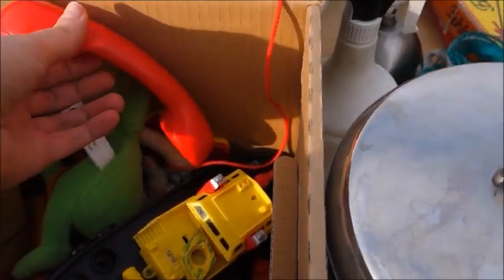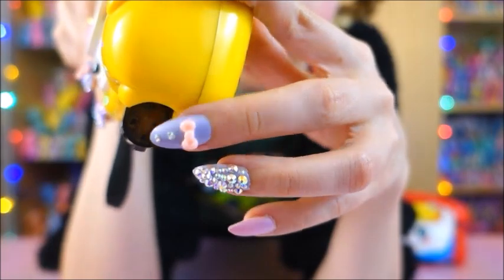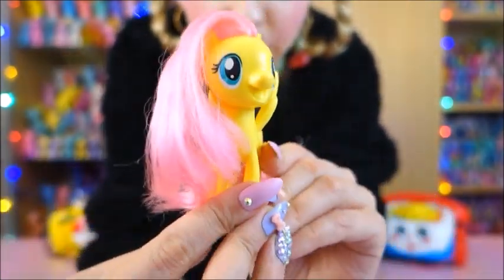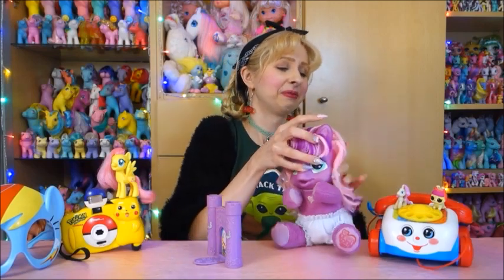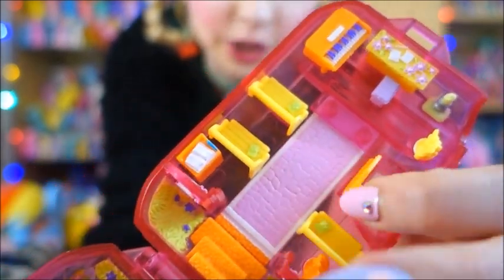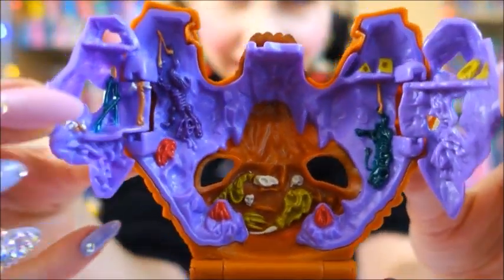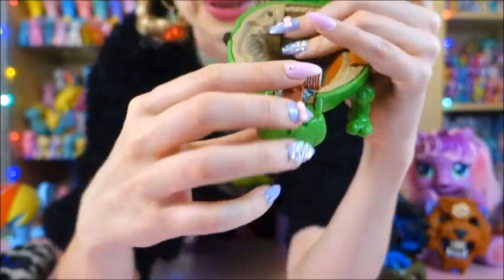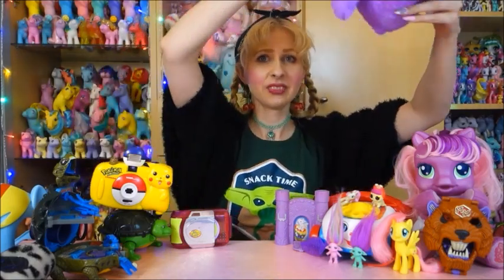Live flea market vintage toy hunting - Ninja Turtles, Polly Pocket, Mighty Max, Pokemon, Care Bears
Hey friends,
here is my next 2-parter of flea market toy hunting :)

Part 2 follows on Friday!

If you see my comments turned off, head over to my instagram and send me a quck message. It happens randomly sometimes.